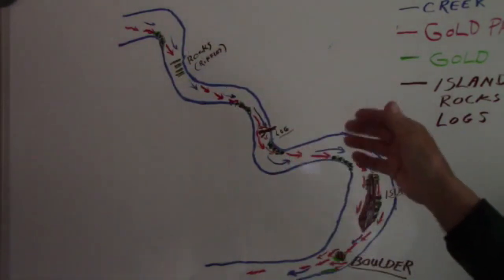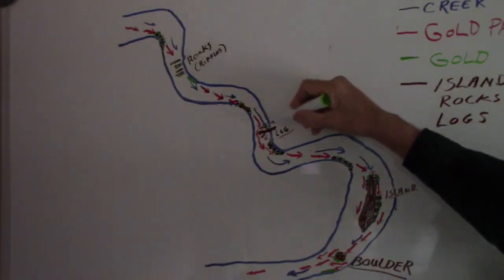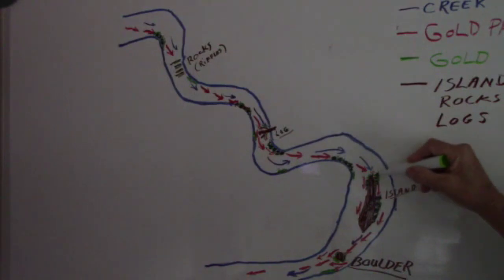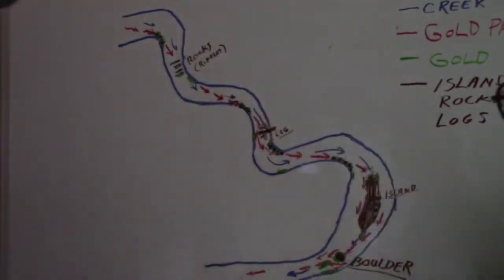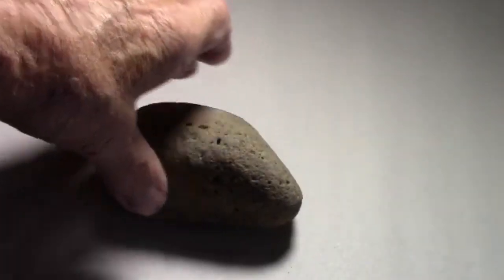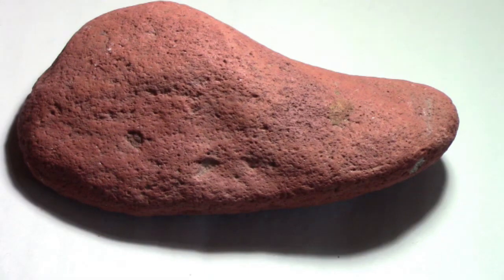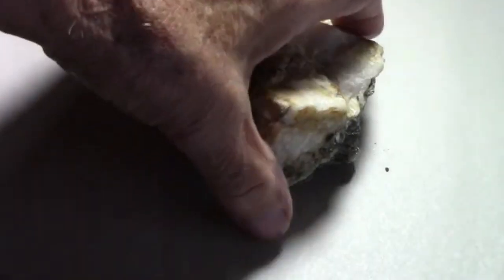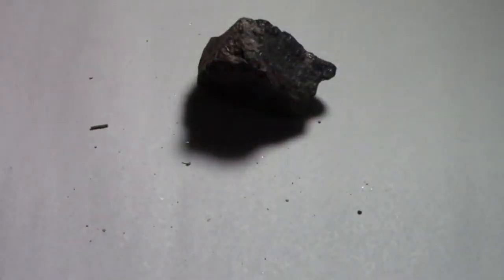WHERE TO FIND THE BEST AND BIGGEST GOLD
IN THIS VIDEO I SHOW WHERE THE GOLD SHOULD BE AND WHERE IT SHOULD DROP OUT.

EDITING: CYBERLINK POWER DIRECTOR 19

STICKER TRADE OR SHIP TO:
               Chuck Gentles